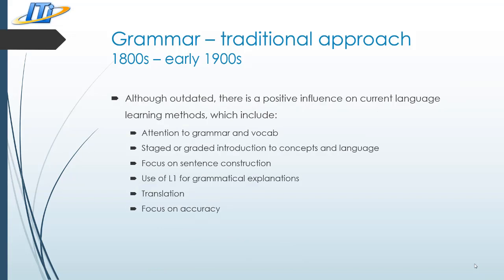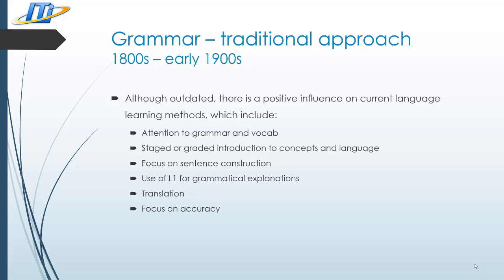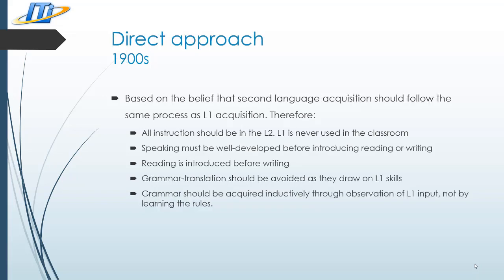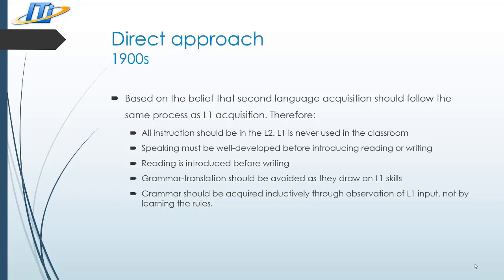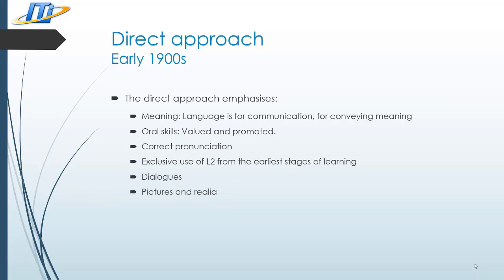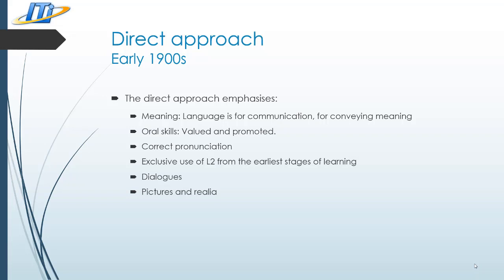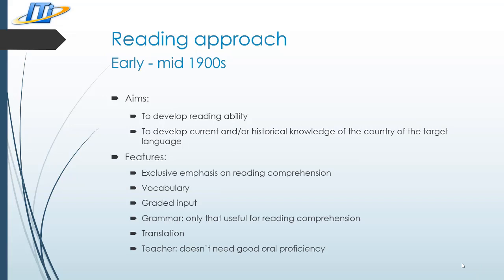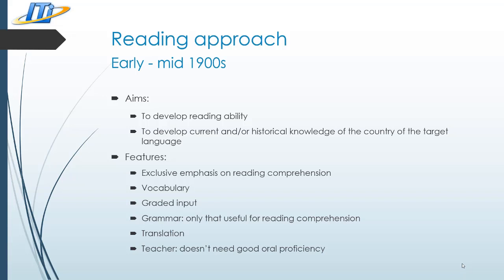2 Traditional Approaches